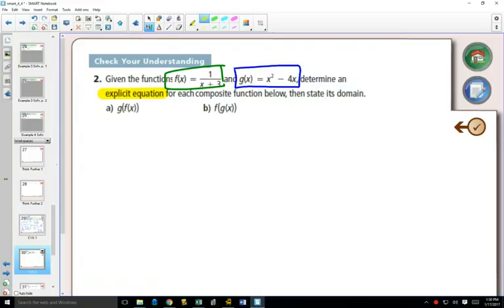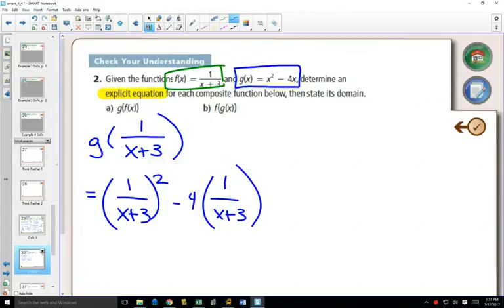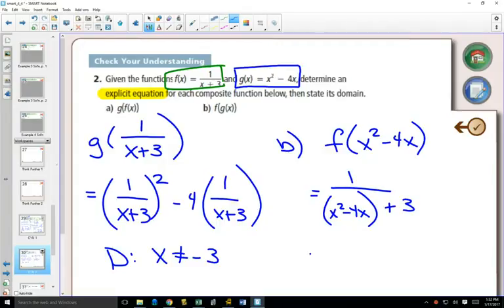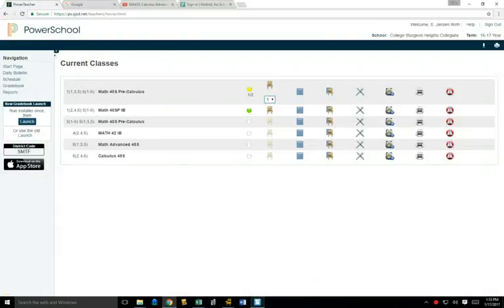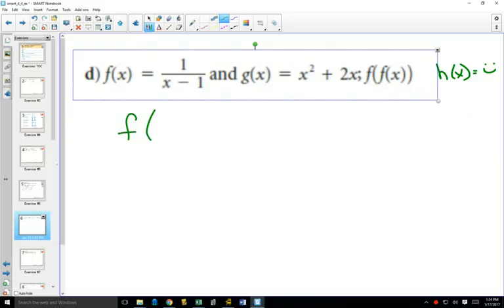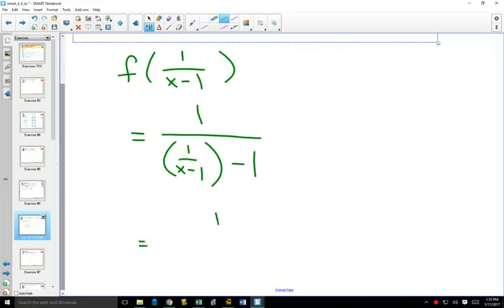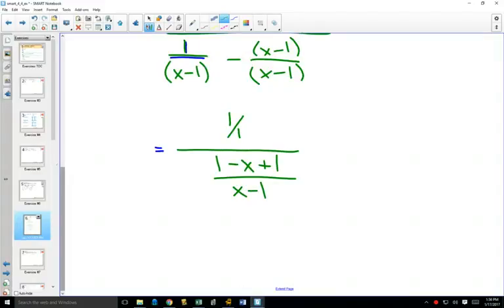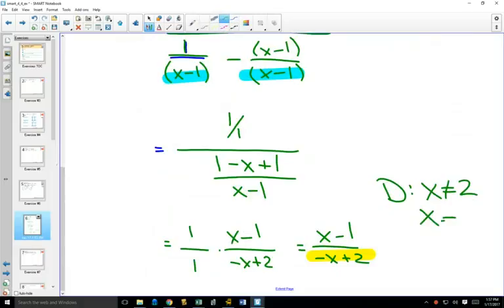40IB 4 4 Example 2